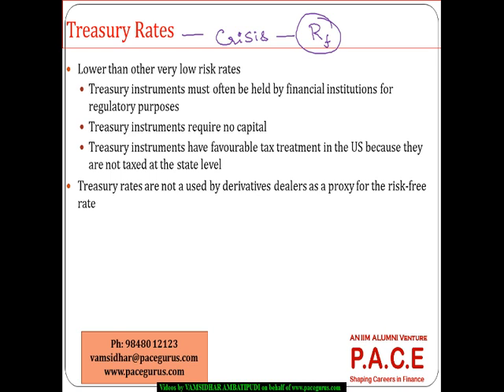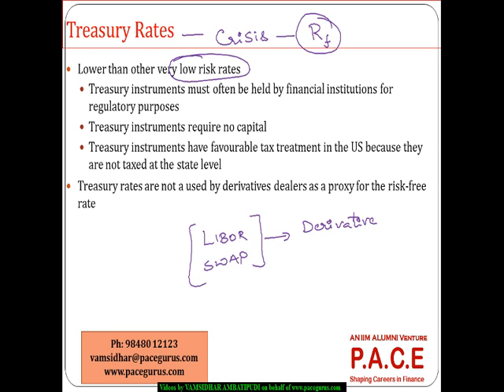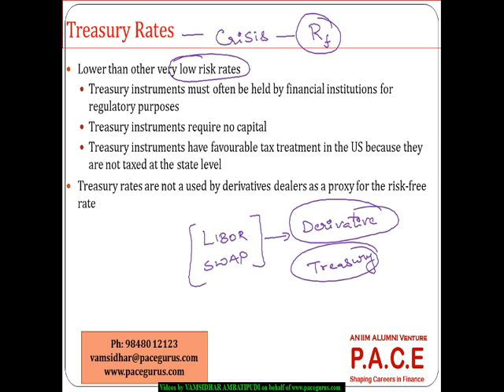FRM Part2 OIS Discounting Credit issues and Funding Costs in Market Risk